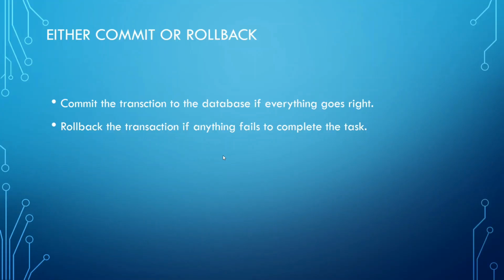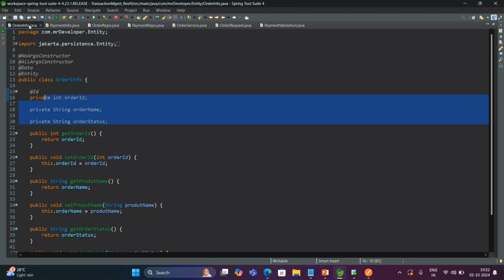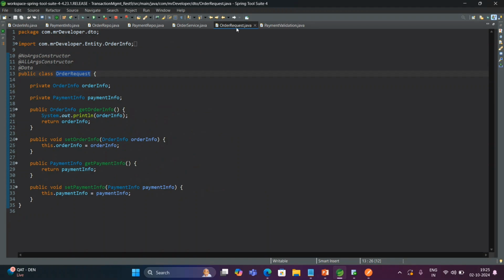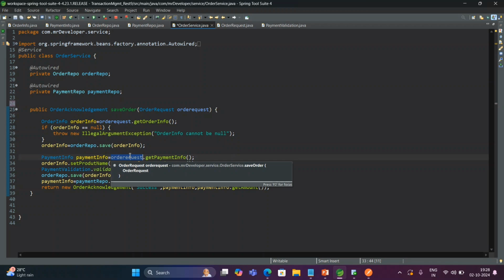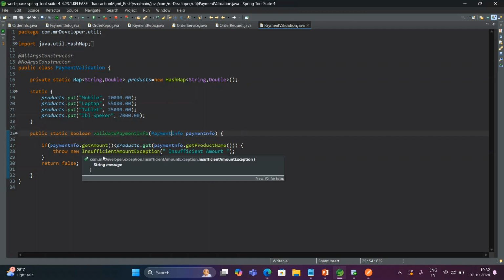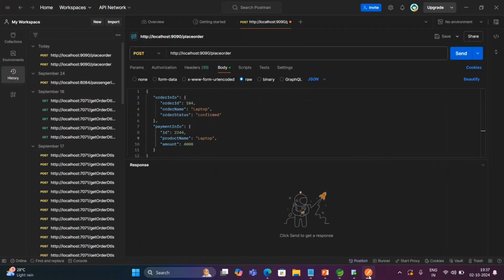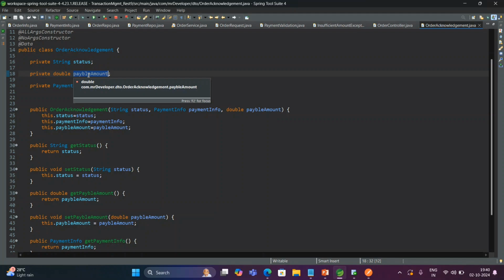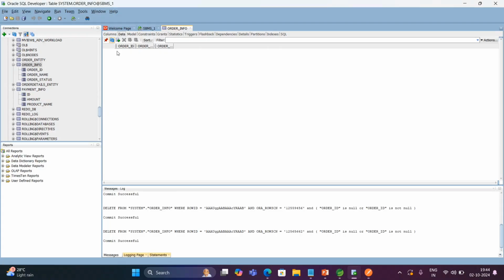JAVA | Transaction Management | @Transactional | REST API | API Testing tool | Post man | Data JPA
This tutorial is for transaction management purpose. How a commit and rollback happens when the operations fails such content i have derived in this video